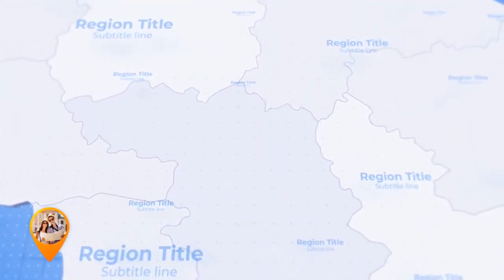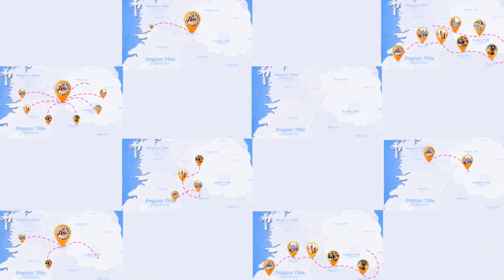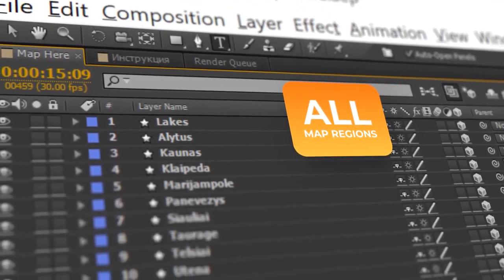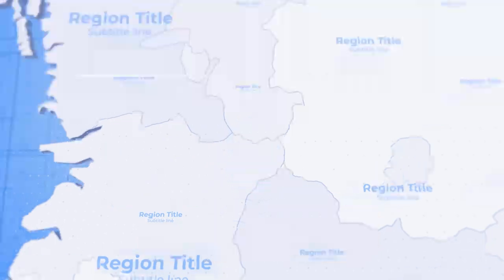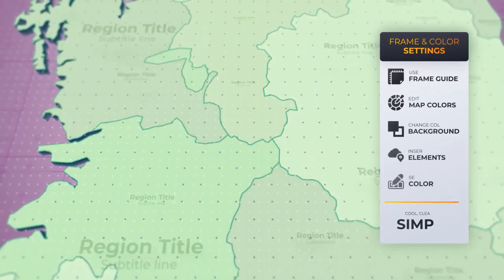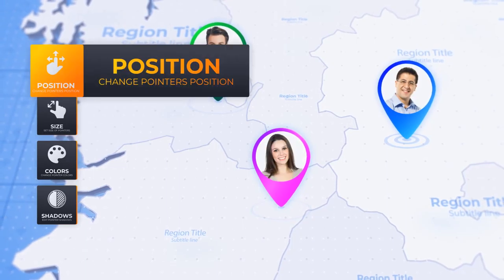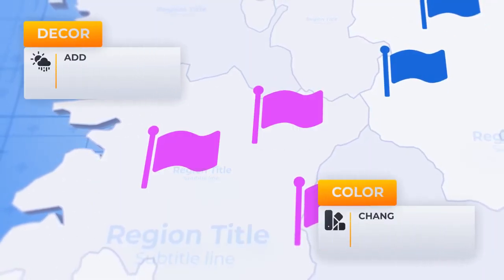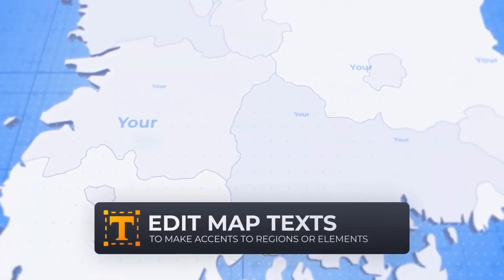Lithuania Map - Republic of Lithuania Travel Map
This is the best set to create travel videos about Lithuania Map – Republic of Lithuania Travel Map

Lithuania (Lithuanian: Lietuva), officially the Republic of Lithuania (Lithuanian: Lietuvos Respublika), is a country in the Baltic region of Europe.

Administrative divisions of Lithuania: Alytus, Kaunas, Klaipėda, Marijampolė,Panevėžys, Šiauliai, Tauragė, Telšiai, Utena, Vilnius.

It contains an animated map of the Lithuania Map – Republic of Lithuania Travel Map and eight different types of 3D maps. The map includes all regions of the Lithuania Map – Republic of Lithuania Travel Map.